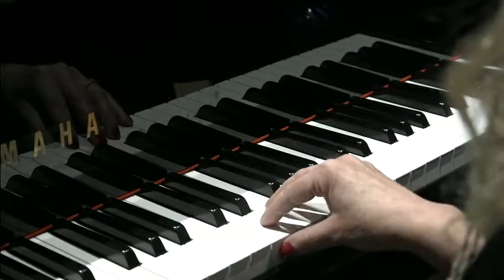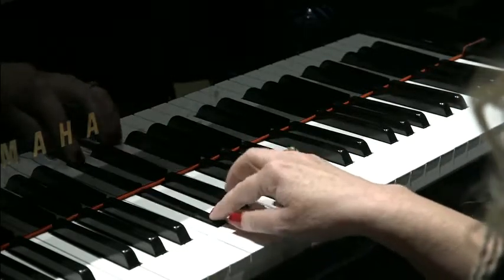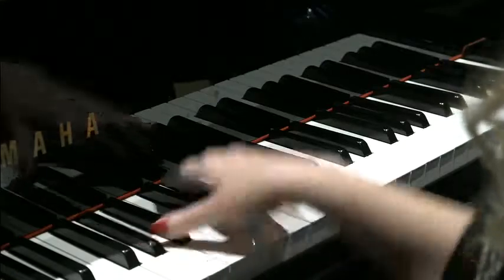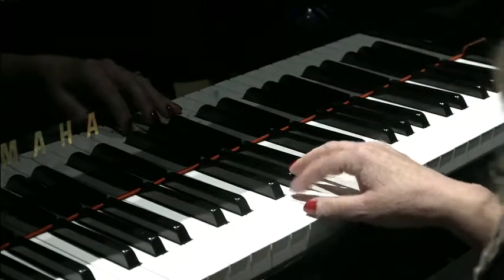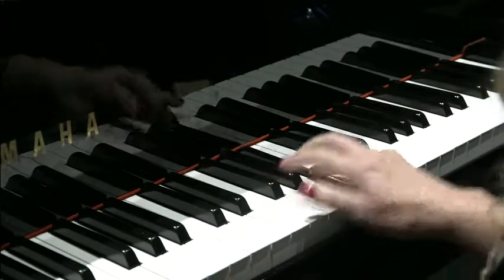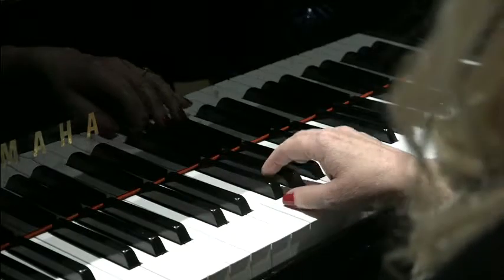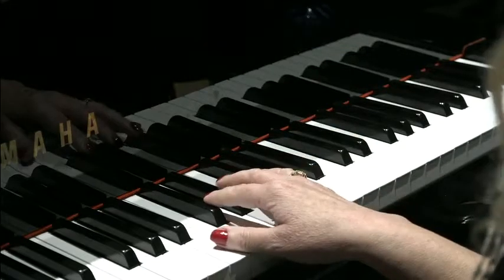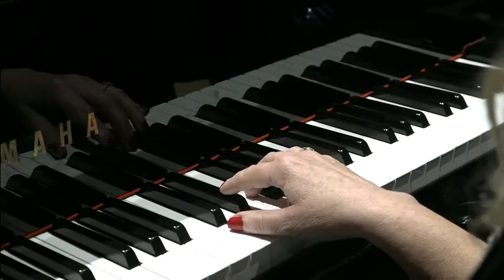Hab' mir's gelobt, Der Rosenkavalier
Welcome to a new concept in music education!

The idea is that if you already know and love the music, it will be very easy for you to learn to play, even if you are an absolute  beginner.

This riff is featured in the e-book: 'Classic 100 Love RIFF' which offers not just the glorious classical 'riffs', but also an easy guide to music theory and the written music for each riff.

The music selection is from ABC Classic FM's stunningly beautiful Top 100: Love, selected by the public and presented in June 2017.

All riffs licensed by APRA/AMCOS.